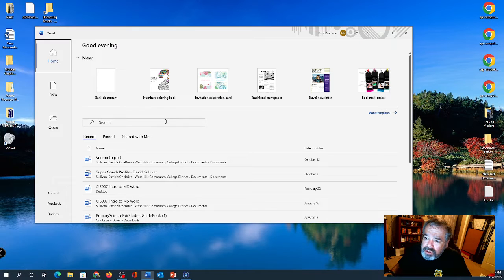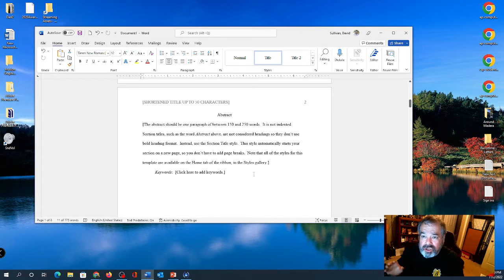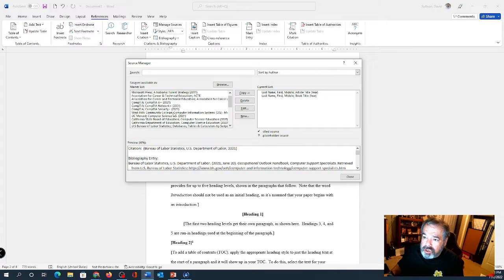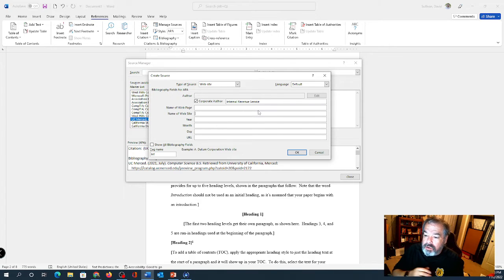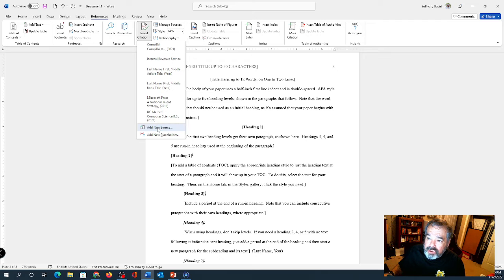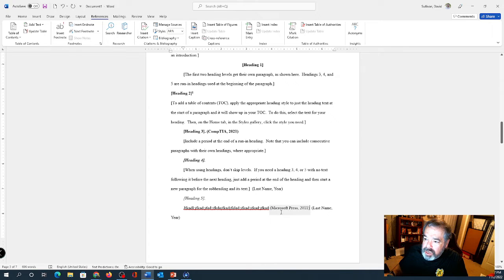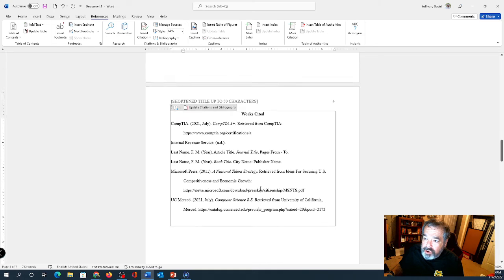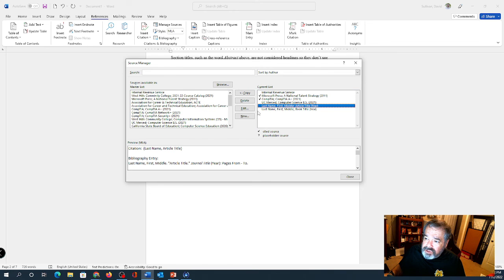Value Added Content- Word's Citation Tool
Something that surprisingly few students (and many teachers) don't know about MS Word is it's fantastic timesaver of a tool for both students and professionals- the Citation and Reference tool!
This is just added content for you, my student, in the hopes that you can get some time saved and have your professors all be impressed with your fantastic citation and reference skills!